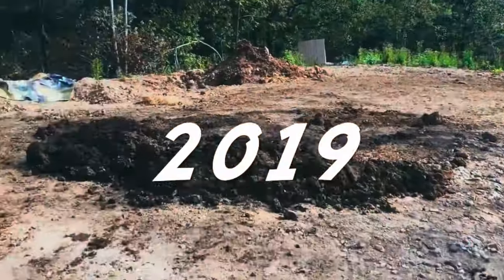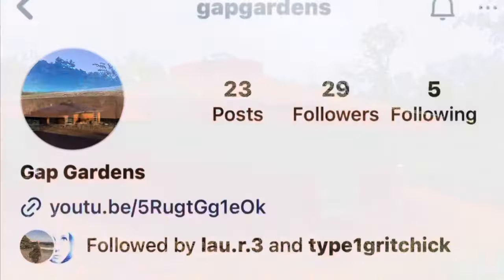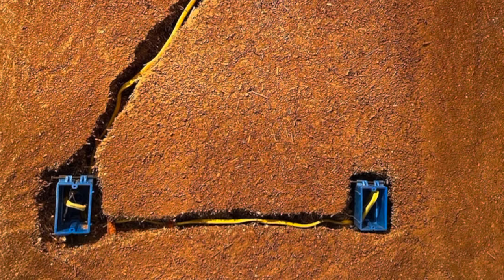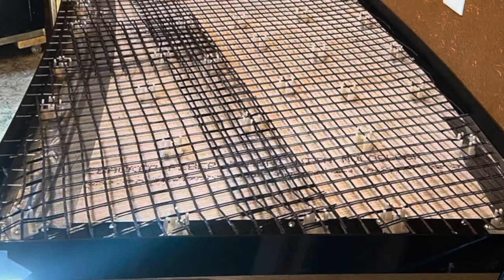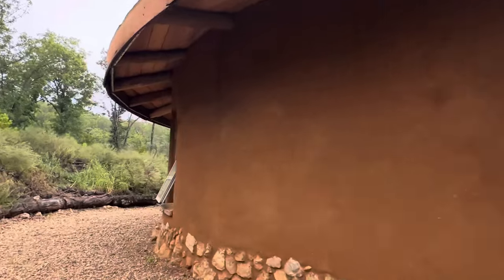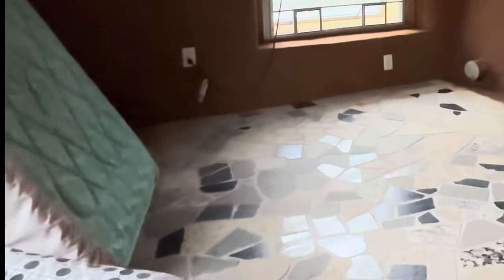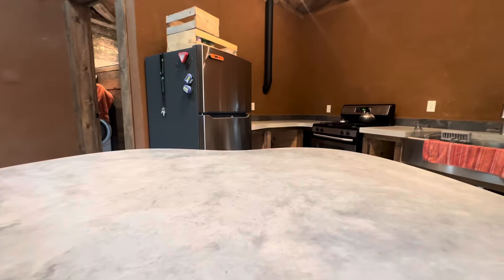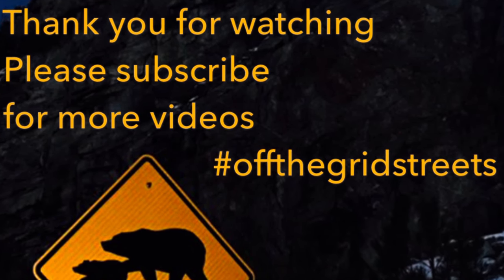Inside Tour Custom Cob House Completed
Take an inside tour at this CUSTOM COB HOUSE fully completed! We have been following our neighbors journey from the very beginning and are so excited they invited us over to see the final product! We sure hope you enjoy watching as much as we have enjoyed being apart of their journey.